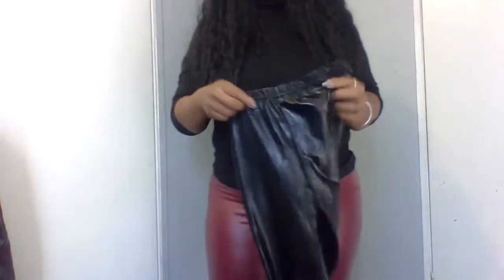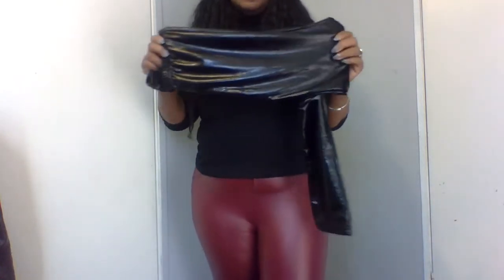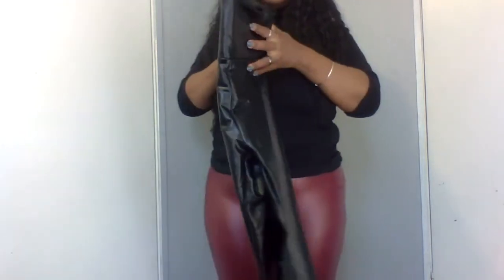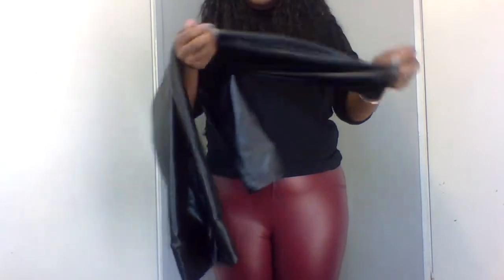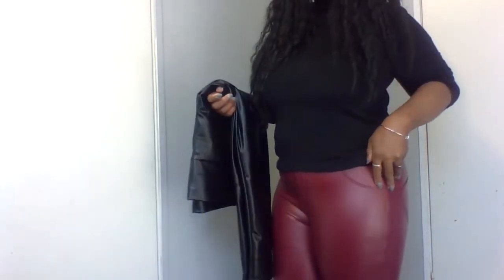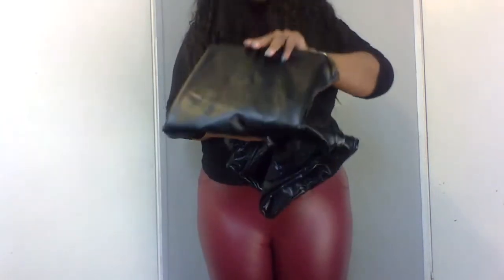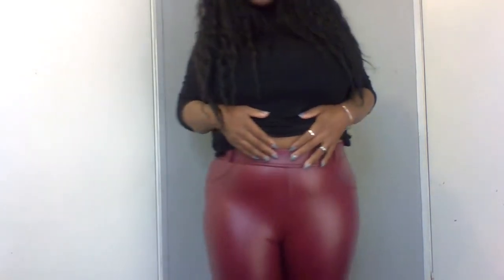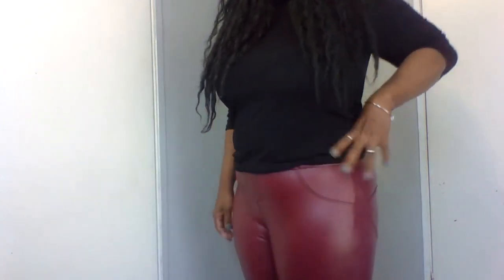New Black And Burgundy Leather Leggings Try On..I'm Loving These Beautiful Leather Leggings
Hey Angels Hope You Have A Great Day! Trying On  My New Leather Leggings!!!